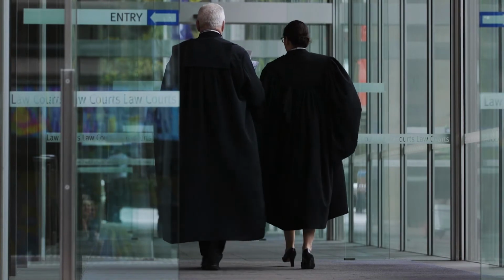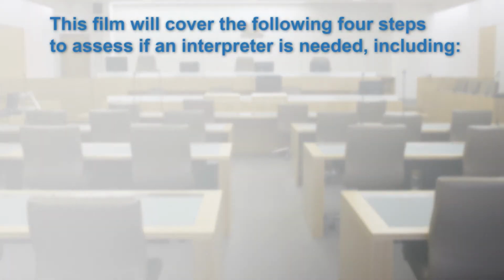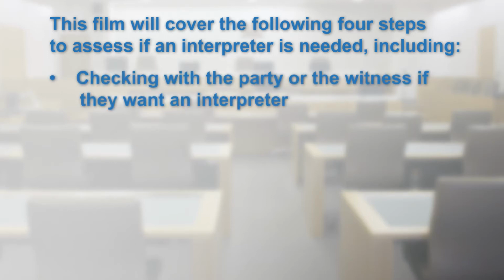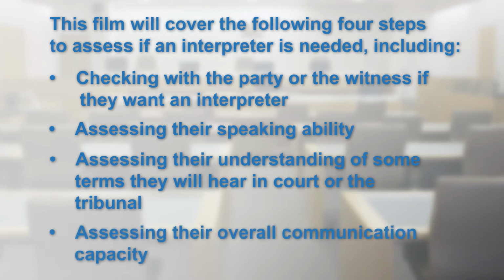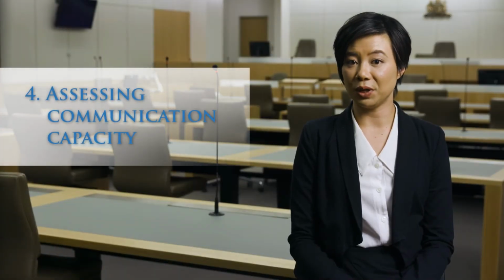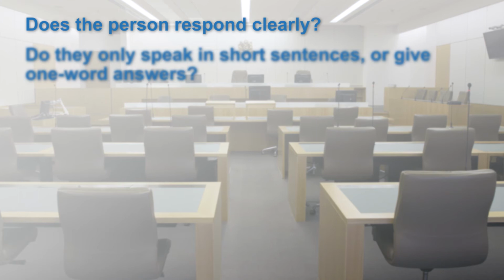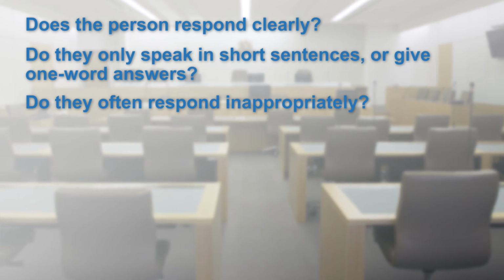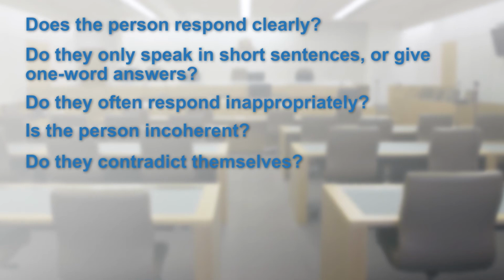How to assess if an interpreter is needed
It is a fundamental duty of any judicial officer or tribunal member to ensure that proceedings are conducted in accordance with the applicable principles of procedural fairness. To ensure that criminal proceedings are conducted fairly, and that there is no miscarriage of justice, courts should ensure that an interpreter is provided to an accused of no or limited English proficiency. It is vital that judicial officers and tribunal members can satisfy themselves as to whether a party or witness requires an interpreter.

This short film outlines a four-step process for determining the need for an interpreter. The process was developed by the Northern Territory Aboriginal Interpreter Service in consultation with forensic linguists, and has been endorsed by the Northern Territory Supreme and Local Courts, the Northern Territory Law Society and the Judicial Council on Cultural Diversity (JCCD).

For further guidance on assessing the need for an interpreter, refer to:
- Standard 16 (Assessing the need for an interpreter); and
- Annexure 4 (Four-part test for determining need for an interpreter)
of the JCCD 'Recommended National Standards for Working with Interpreters in Courts and Tribunals'.

or contact the Secretariat

Canberra ACT 2601
Australia